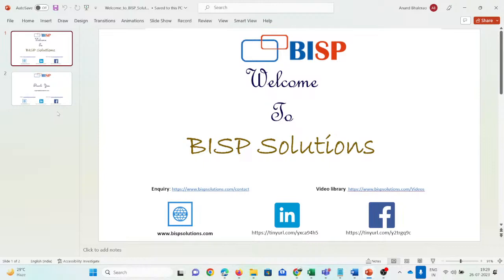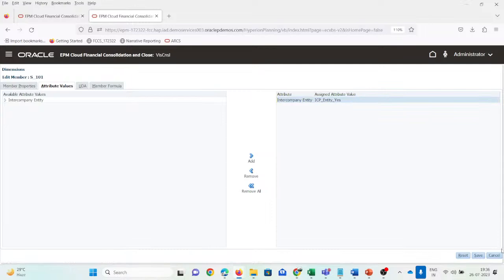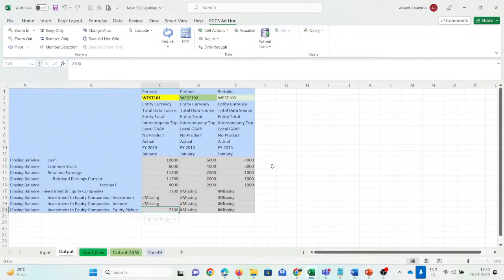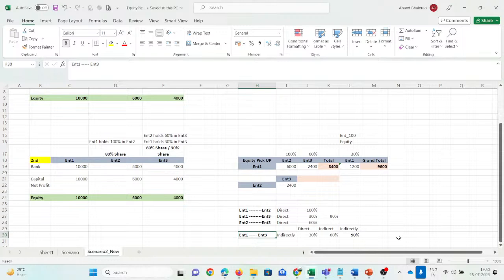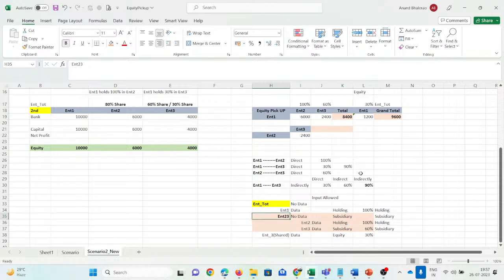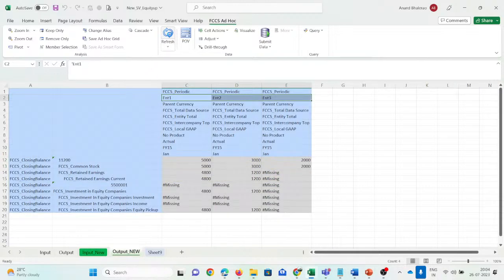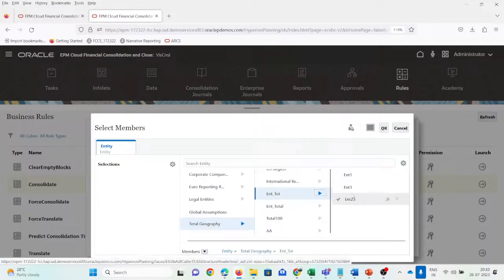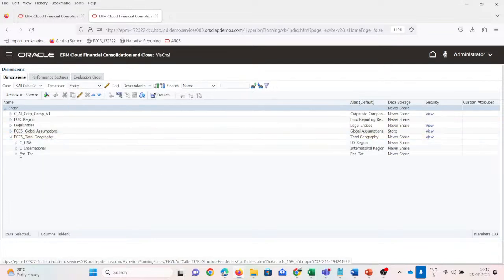Webinar of Oracle FCCs Advance Features-Day8 | What are the features of FCCS out of the box?